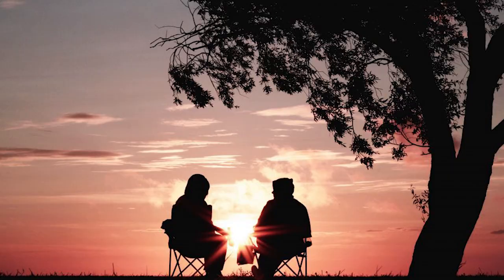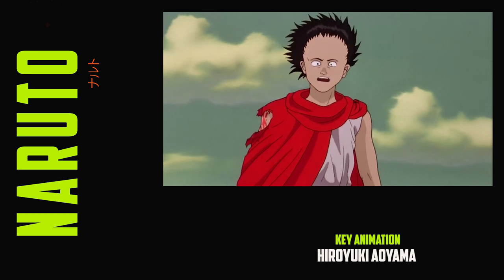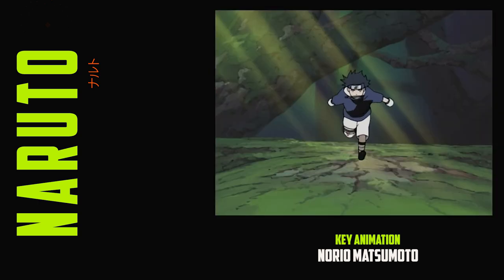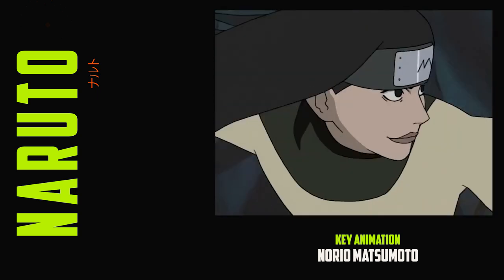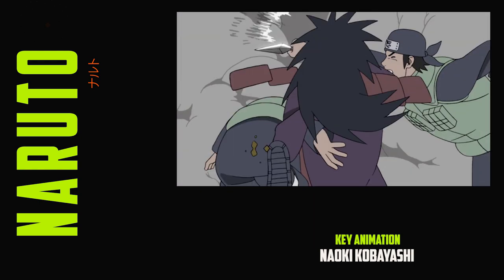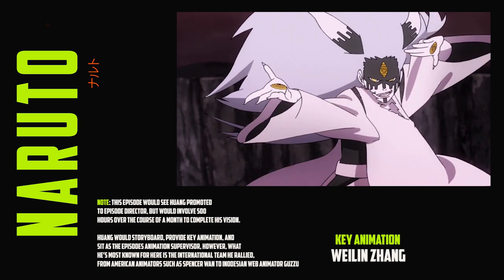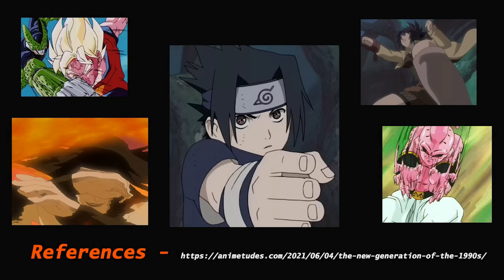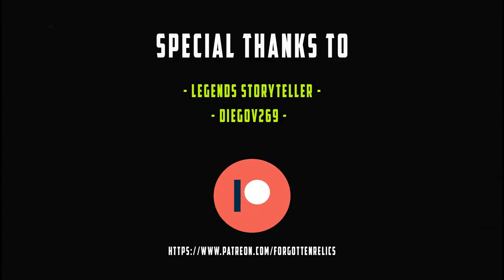Dragon Ball Z VS Naruto - Action Animation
Dragon Ball Z and Naruto are two series known and loved for their energetic battle sequences. Ironically the way the staff of each went around crafting such battles couldn't be more different

Animators like Kazuya Hisada, Masahiro Shimanuki, Naoki Tate, Isao Sugimoto, Masaaki Iwane, and Keisuke Masunaga would draw heavy inspiration from Yoshinori Kanada's style of action; heavy frame modulation, wide spacing, detailed effects work and many more features.

While Naruto's top action animators such as Atsushi Wakabayashi and Norio Matsumoto were flow animators first and foremost. Their focus was on motion above all else and reducing the amount of detail in their designs to give a looser feel.

So join me today as we dissect both schools of thought and the endless appeal behind them.

Kakashi's Theme

psiX - Tranquility

psiX - Intermission #1

psiX - Future Past

psiX - Space Station Seven

psiX - Closer

Intense - Only You